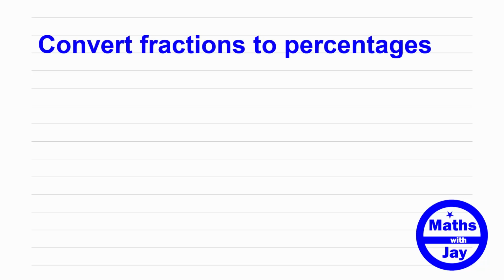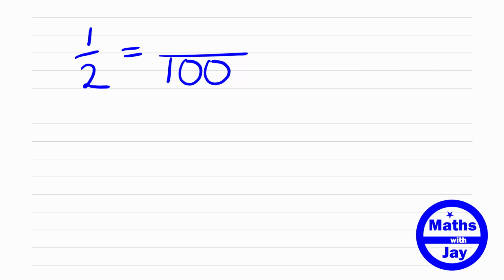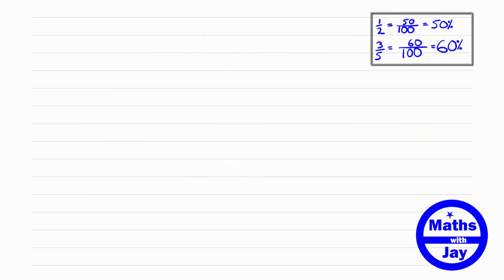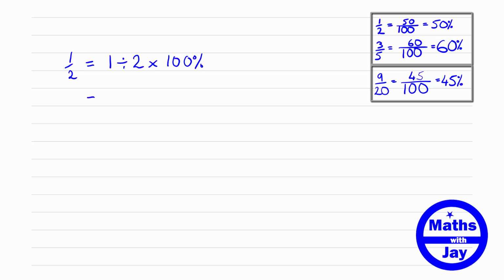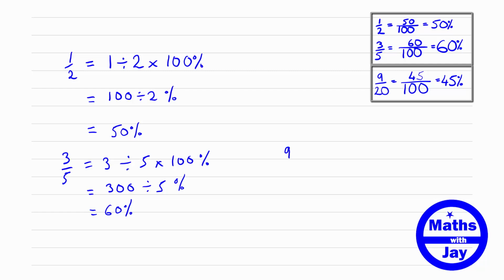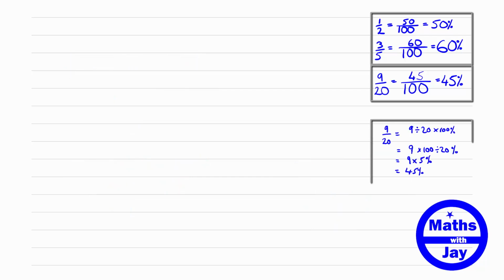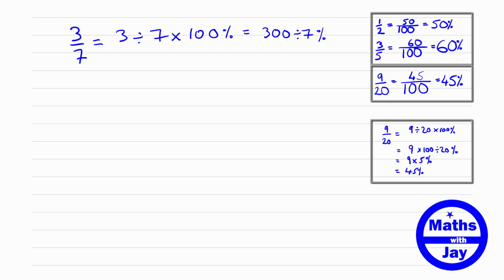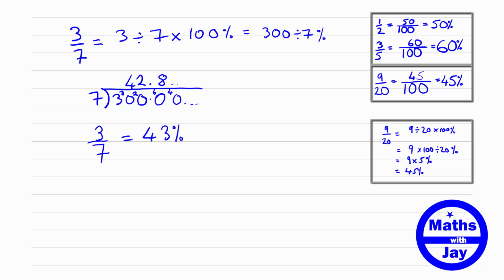Convert fractions to percentages without a calculator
Convert 1/2, 3/5, 9/20 and 3/7 to percentages without using a calculator, using equivalent fractions and short division

0:00 Intro
0:24 1/2 as a percentage
1:20 3/5 as a percentage
2:10 9/20 as a percentage
5:01 3/7 as a percentage